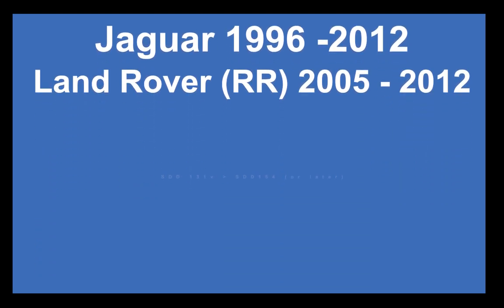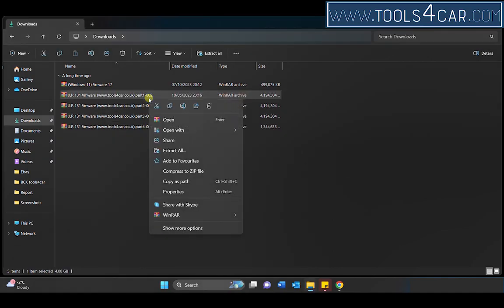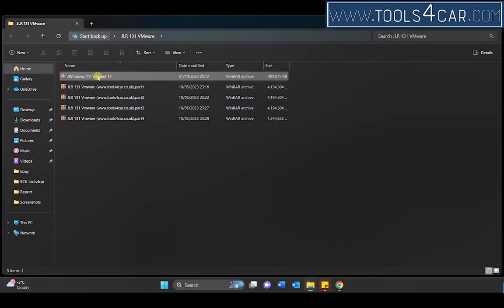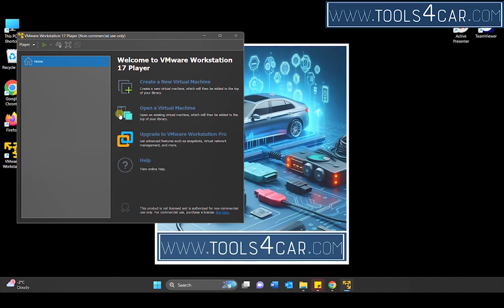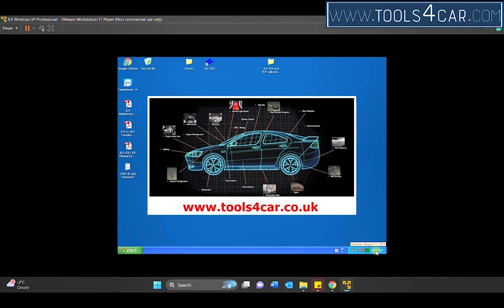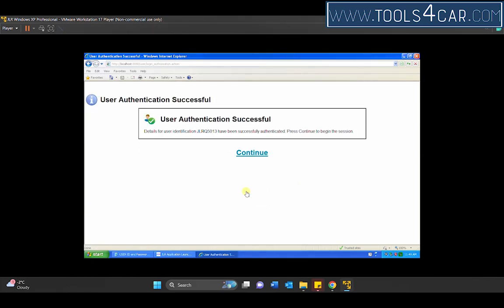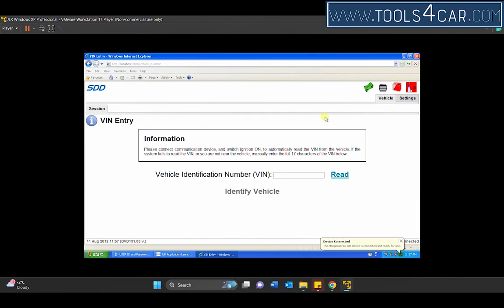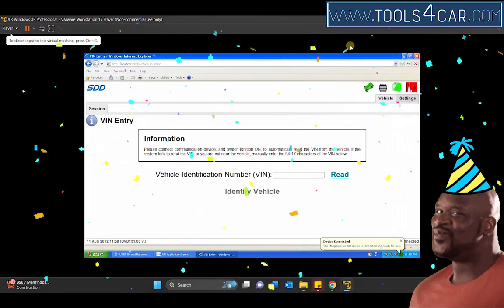How to install jlr sdd 131v VMware.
If you don't have Windows XP then you can install this pre-installed VMware jlr sdd 131v